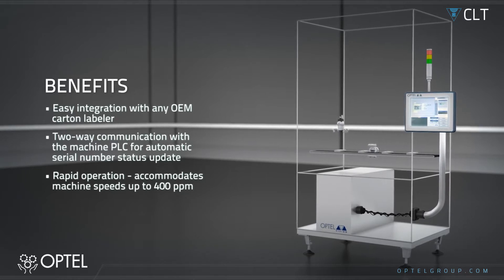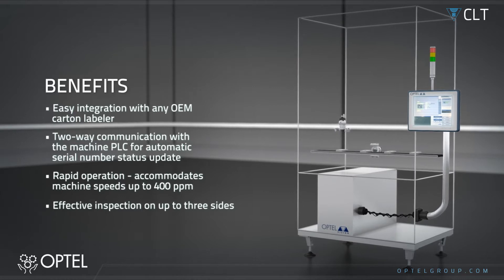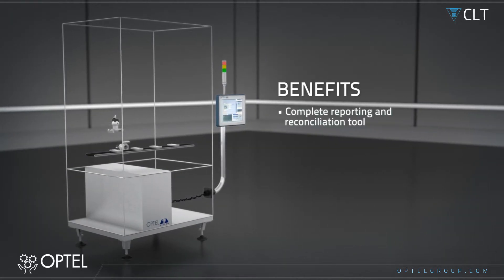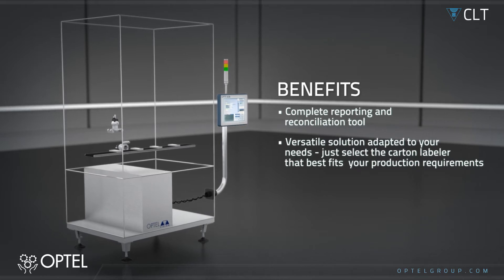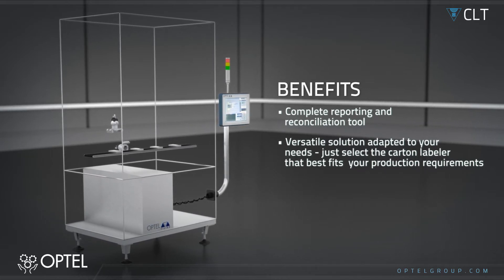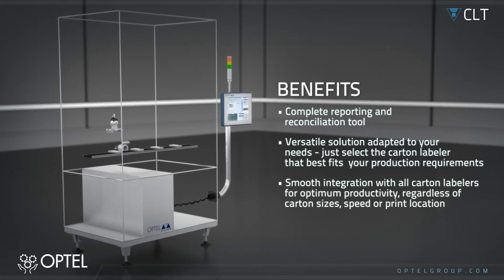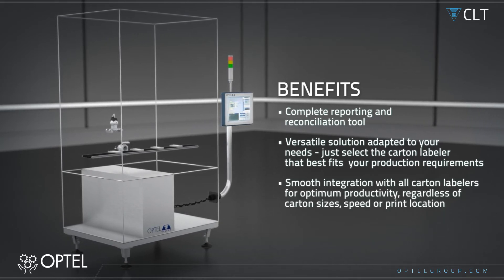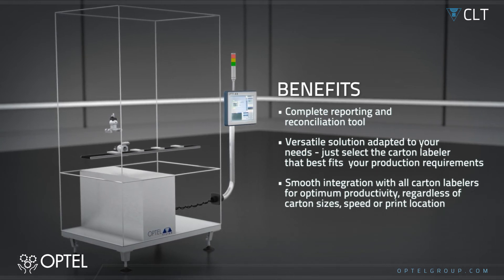CLTRACKER TE - OPTEL GROUP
The CLTracker TE was developed to be implemented into any tamper-evident carton labeling or sealing unit. The system prints and verifies the printed information on each carton, guaranteeing accurate serialization. In addition, the CLTracker TE automatically manages the status of serial numbers. If a carton is rejected because of a defect, the CLTracker TE will automatically change the status of the serial number and record the changes in its database.